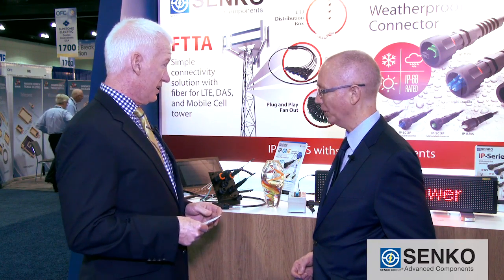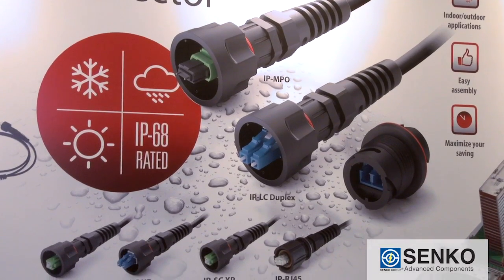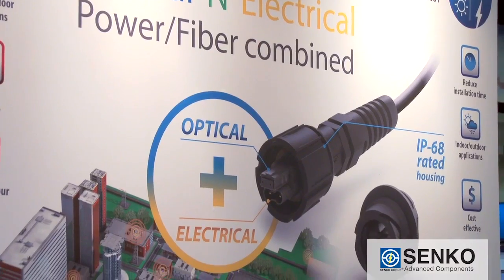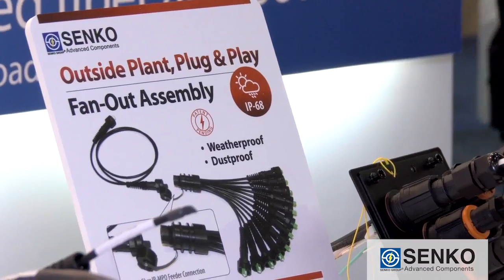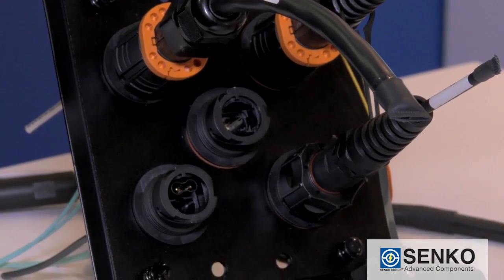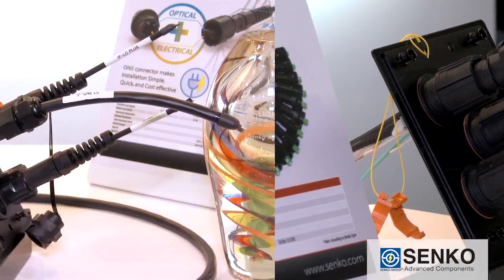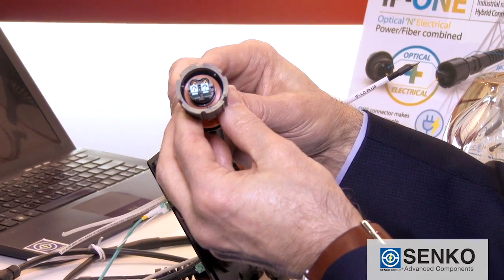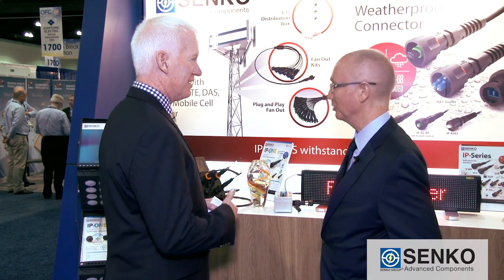OFC 2015 Senko introduces its new IP-ONE hybrid connector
SENKO’s IP-ONE is a cost effective hybrid connector designed for harsh environmental applications, providing power and optical connectivity together to any remote equipment. SENKO IP-ONE reduces material cost, simplifies installation and has found applications in Front-haul, Backhaul, DAS and FTTX deployments.